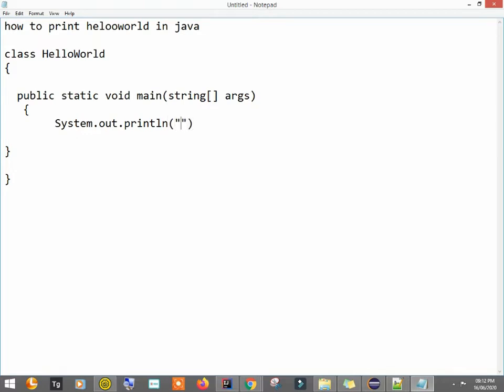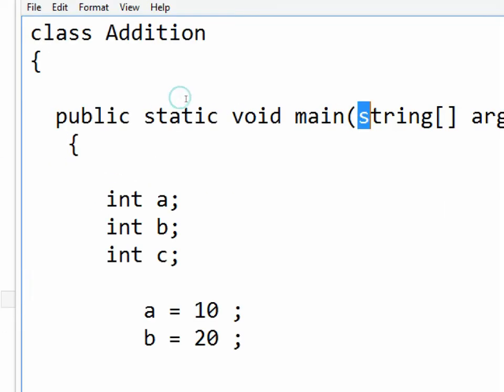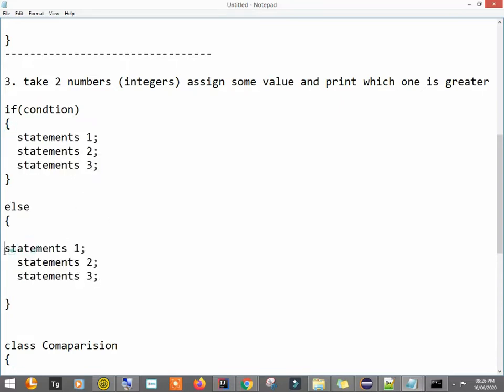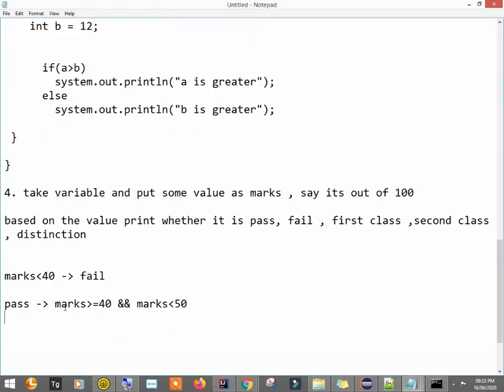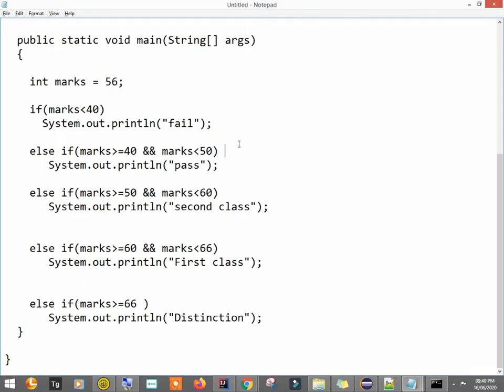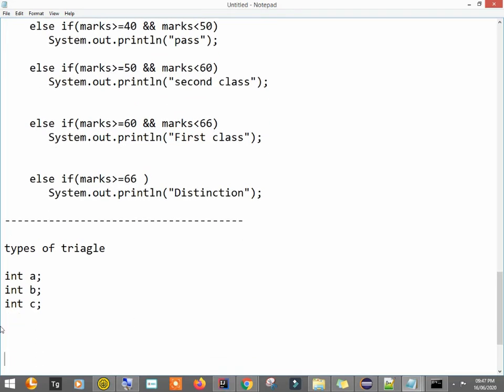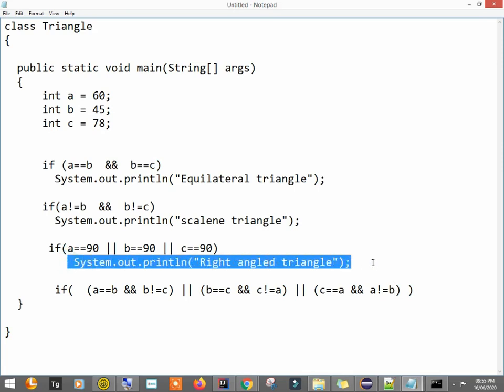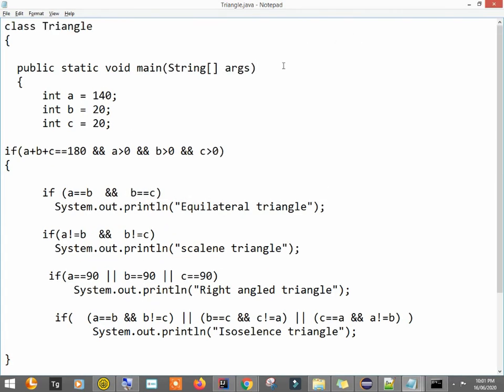Demo class day 2 selenium + cucumber with java Introduction